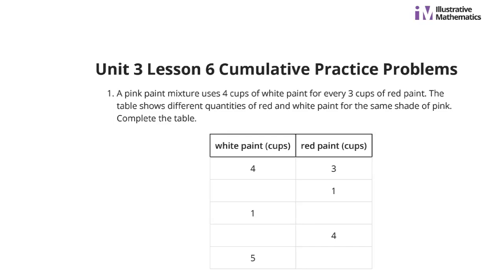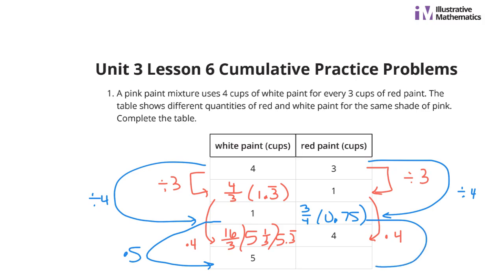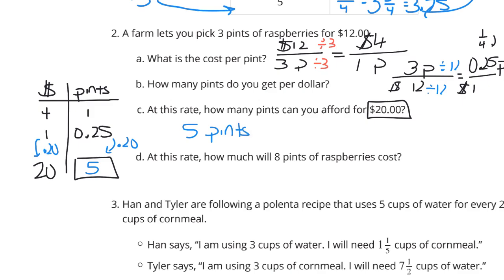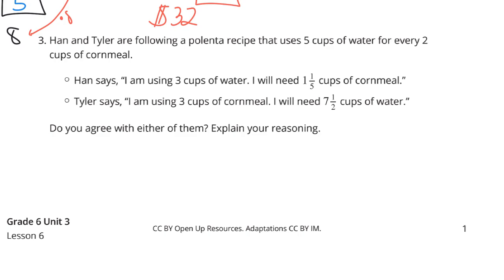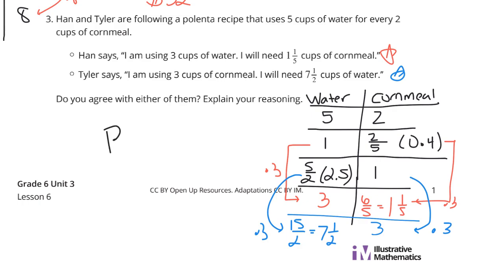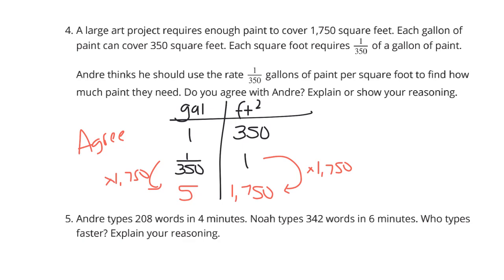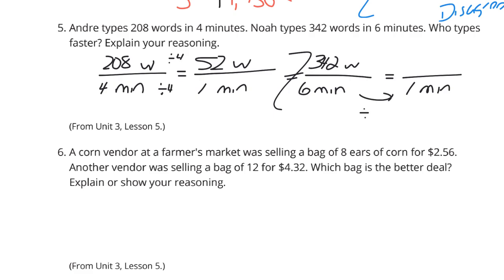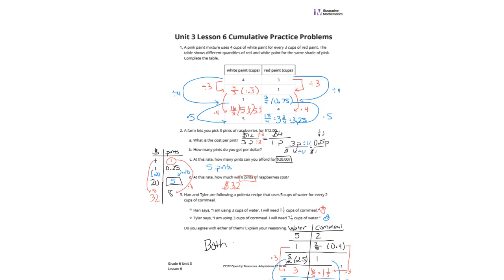Grade 6, Unit 3, Lesson 6 Practice Problems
Interpreting Rates